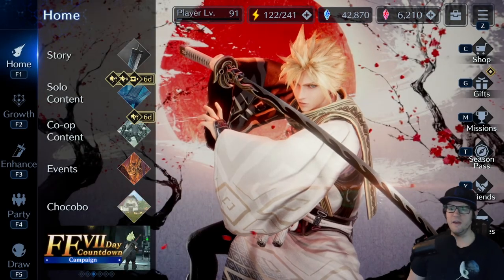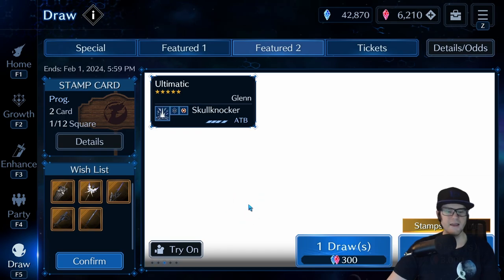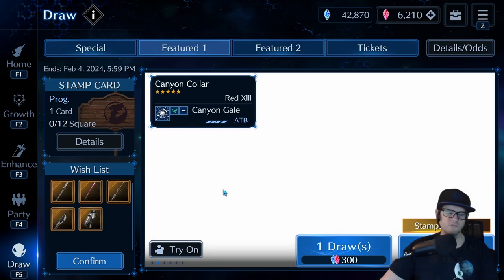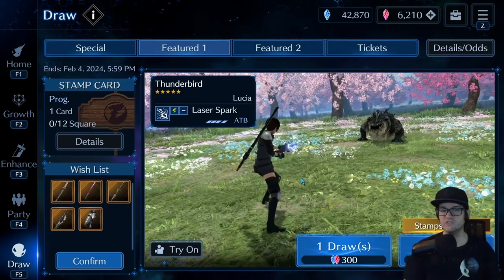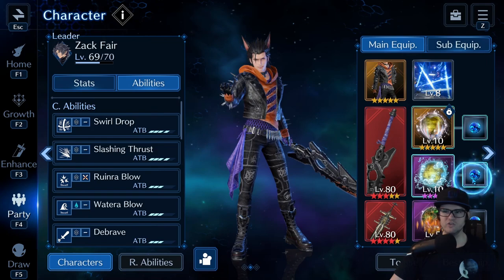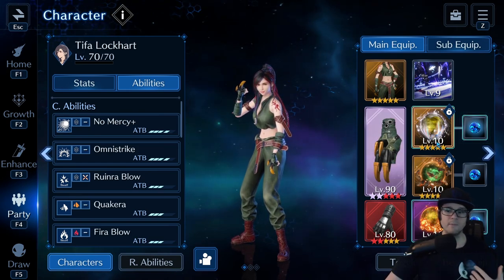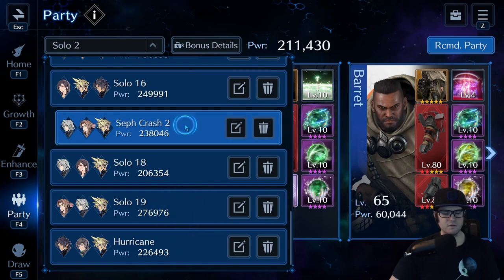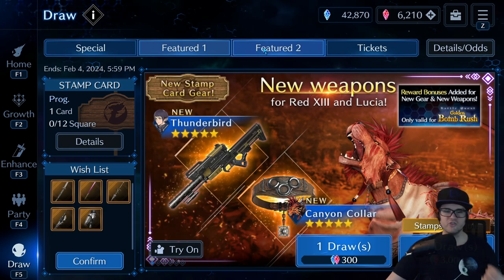FF7 Ever Crisis: The Art of Pulling. What New & F2P Players Should Focus On.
Depending on when you start playing this game can heavily affect what you are capable of and how strong you can be. I give some tips for new and f2p players on what they should focus on when pulling.